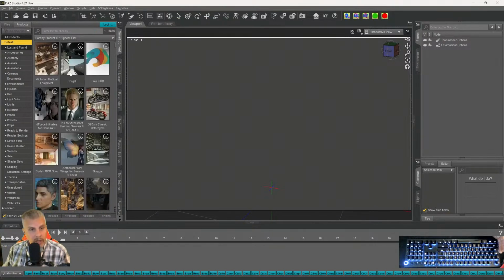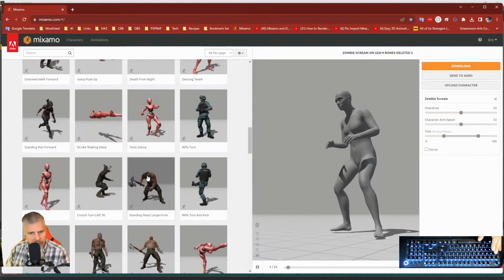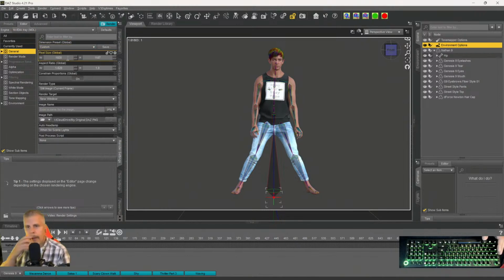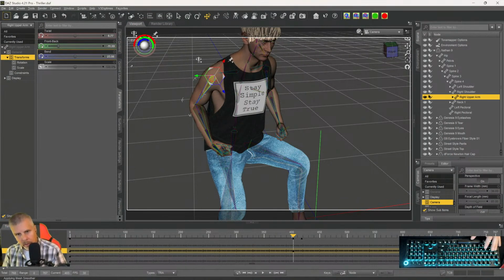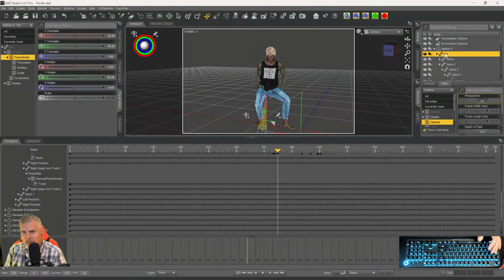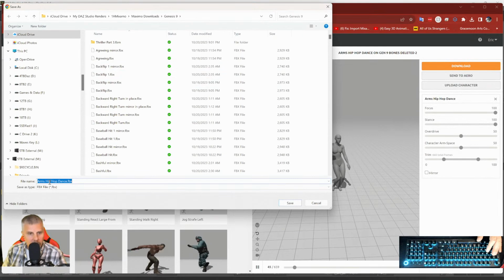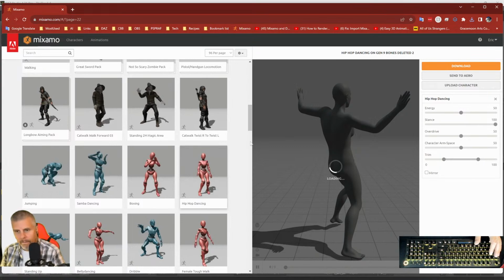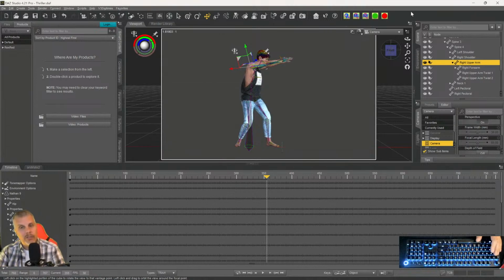Animate Genesis 9 with Mixamo and aniMate2 aniBlocks in Daz Studio (Full Workflow) | EZ3DTV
Step by step: delete the pectoral, hand and foot bones from the Genesis 9 base figure, export it as FBX to Mixamo, bring the animations back into Daz Studio, turn them into aniMate2 aniBlocks, and render a transparent image-series animation, including fixing clothing poke-through frame by frame.

Products and tools in this stream:
Genesis 9, Mixamo, aniMate2, Daz Studio Joint Editor, Daz Studio Timeline, Nathan (Genesis 9), Street Style pants and top, Mesh Grabber, Iray, Filament

RexRed